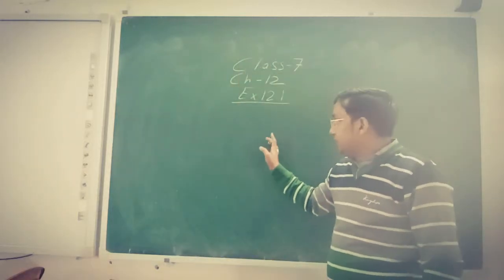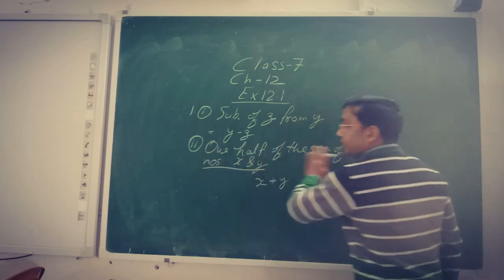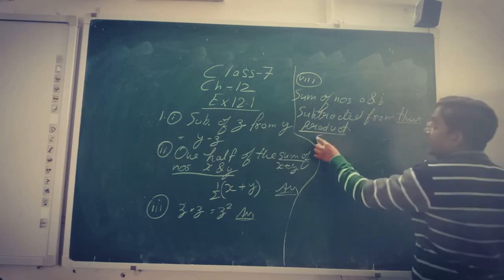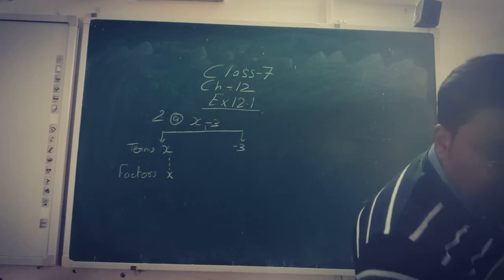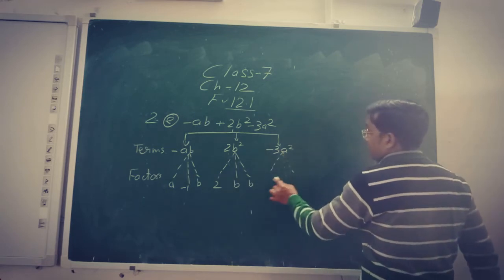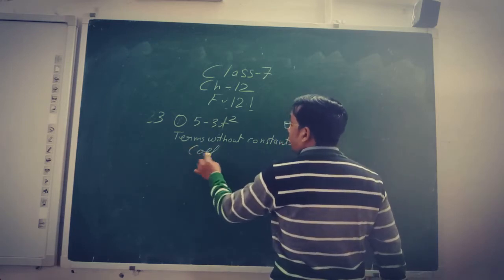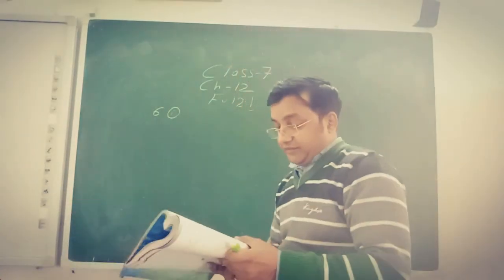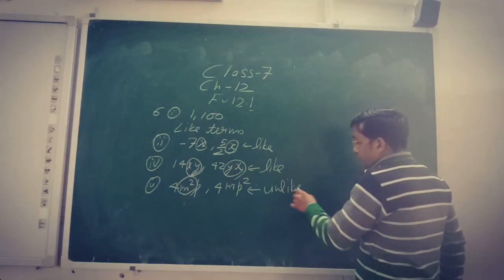Maths Class 7 Chapter - 12